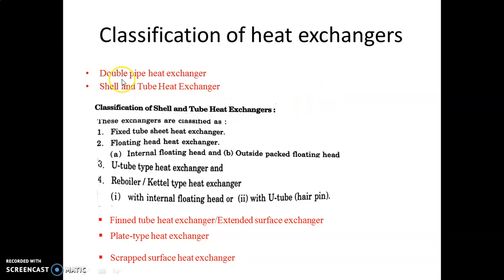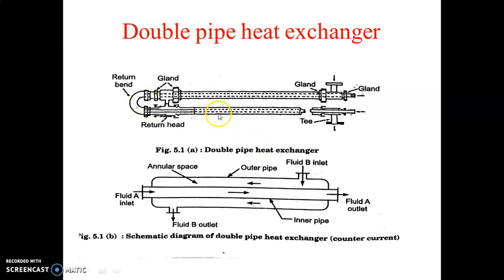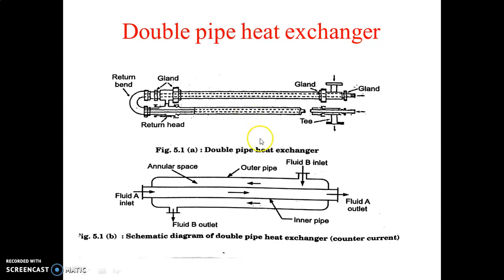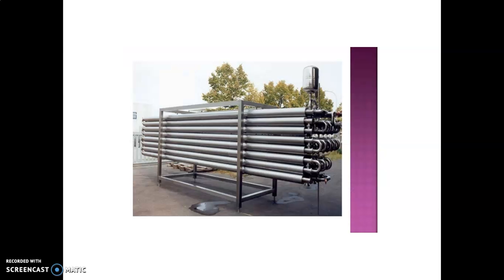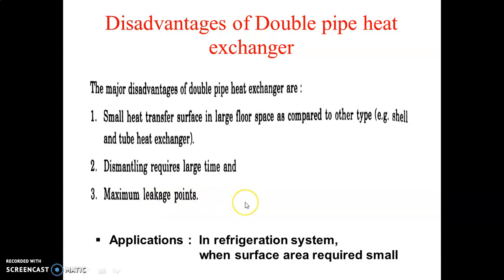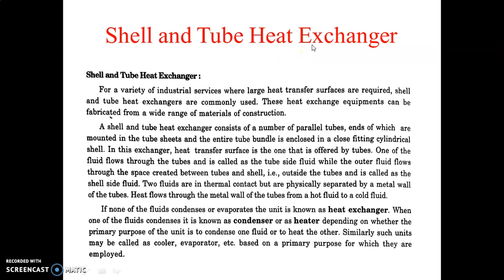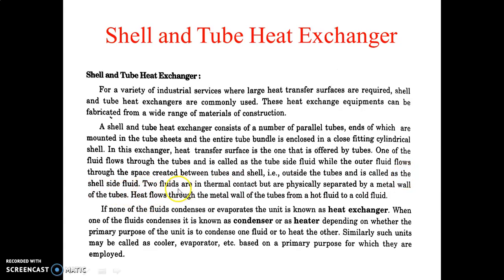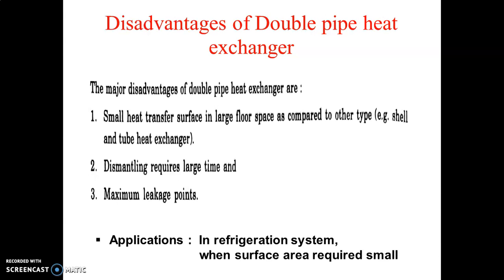HT Rbb unit 5, lect2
This video discussed heat transfer subject unit 5 for diploma students